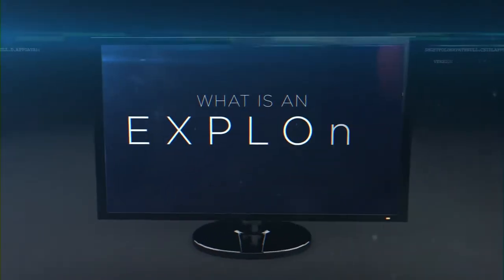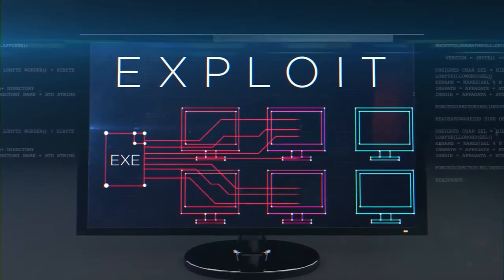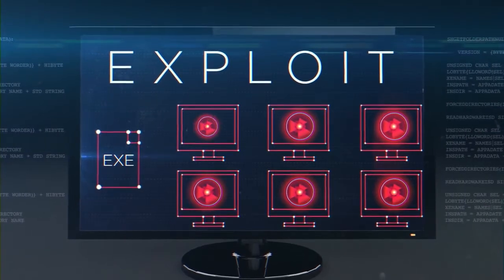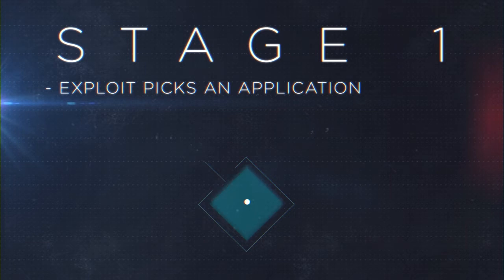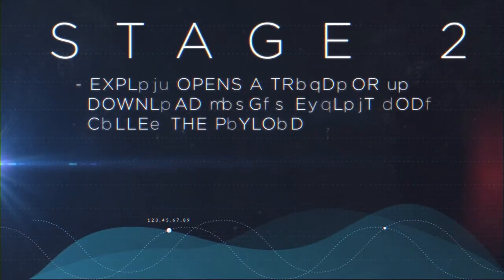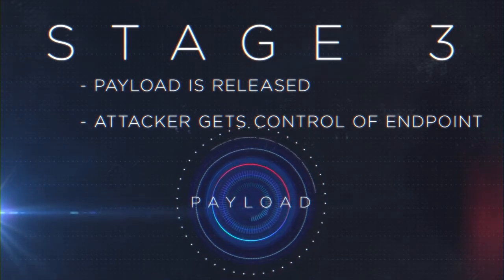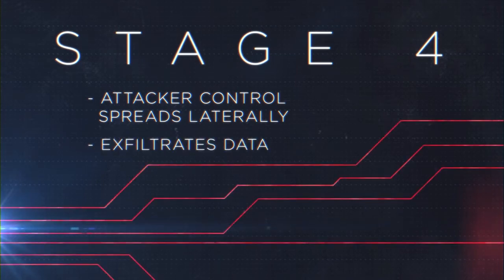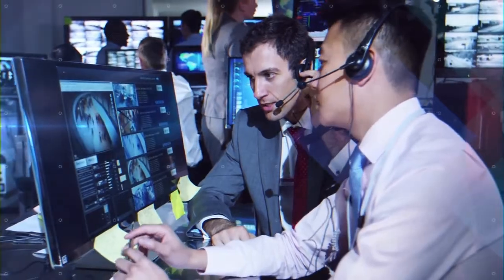A Brief Description of HX Exploit Detection for Endpoints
or

Send us a WhatsApp.